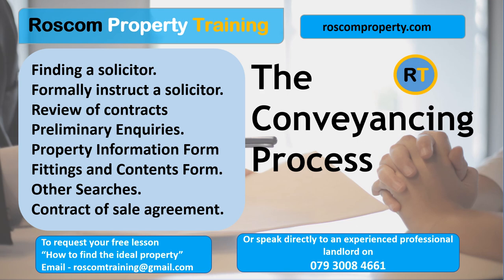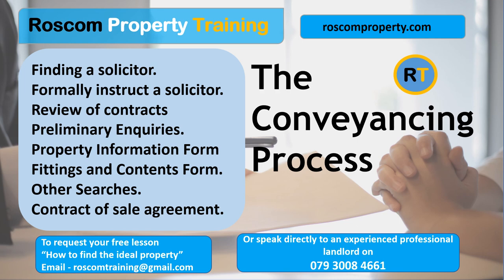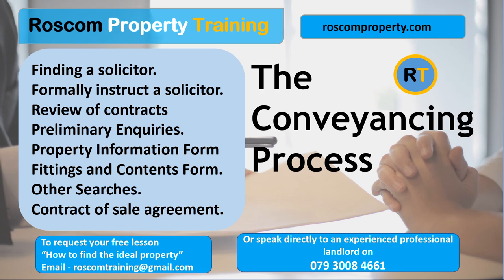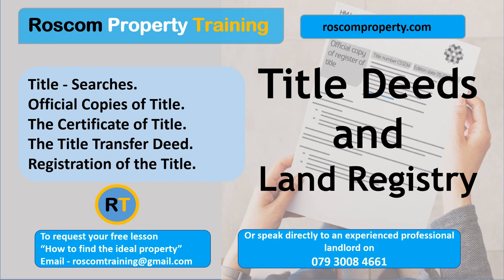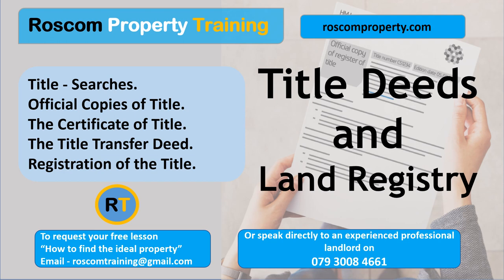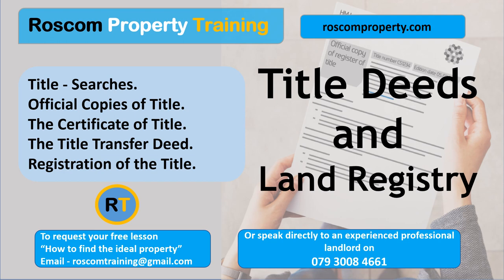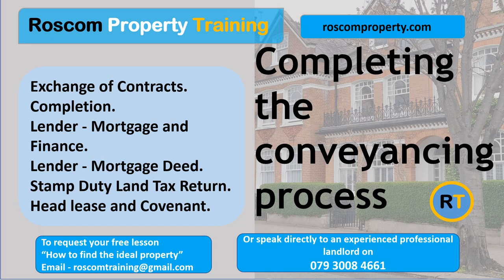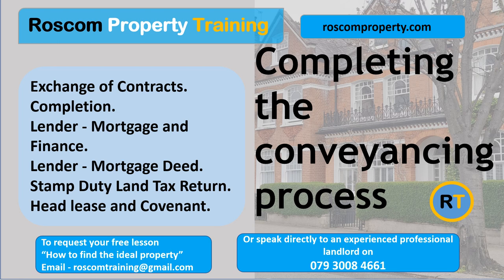Conveyancing: Conveyancing process UK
If you're looking for valuable insights into the Conveyancing process in the UK, you've come to the right place. In this video, we'll cover everything you need to know about Conveyancing, including finding the right Conveyancing solicitors, understanding conveyancing fees, and obtaining accurate conveyancing quotes.

When it comes to Conveyancing, a reliable and experienced solicitor is crucial. We'll guide you through the process of finding a solicitor who specializes in Conveyancing and explain how to formally instruct them for a seamless transaction. We'll also dive into the importance of Official Copies of Title Documents, the Certificate of Title, and The Transfer Deed, as well as the necessary steps for registration of title.

Are you a first-time buyer looking to buy a house? We've got you covered! Our video provides essential tips on how to navigate the process of buying a home for the first time. We'll address common concerns and questions, including how to find suitable properties on Rightmove and provide a comprehensive first-time buyers guide.

One significant aspect of purchasing a home is obtaining a mortgage. We'll provide expert advice on Mortgages in the UK, including essential tips, understanding mortgage interest rates, and explaining key concepts such as mortgage underwriting. Learn how to save and have proof of the deposit, build your credit score, and understand the mortgage process from start to finish. We'll also discuss important aspects such as getting an agreement in principle, proof of identity, income verification, and how to determine how much you can borrow. Finally, we'll shed light on the mortgage offer and its significance in the buying process.

Conveyancing and legal matters are intertwined when it comes to property transactions. Our team of experts ensures a smooth Conveyancing process while adhering to legal requirements.

Join us on this educational journey to make your home buying experience as smooth and stress-free as possible.